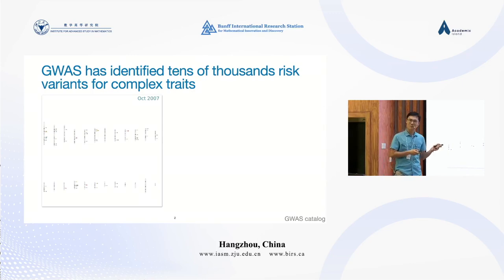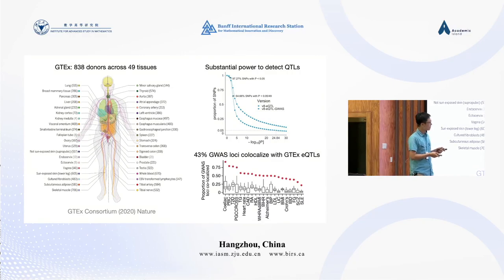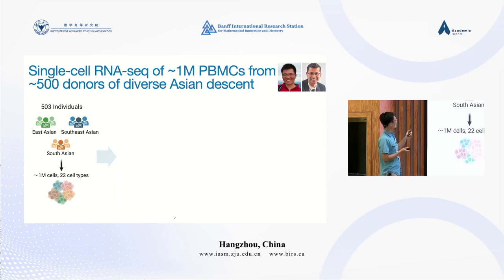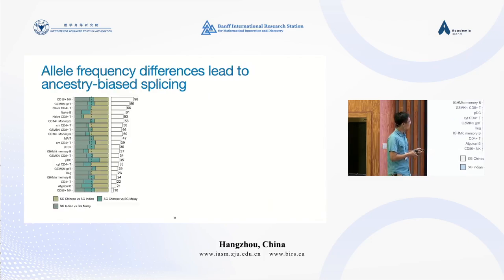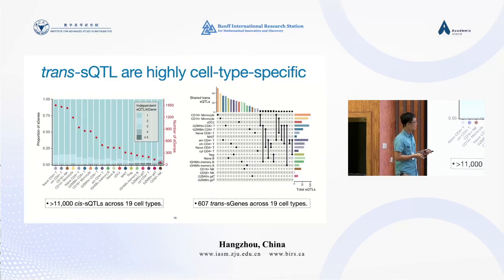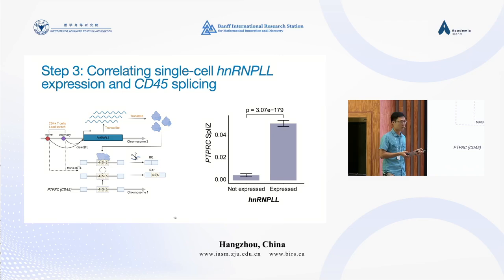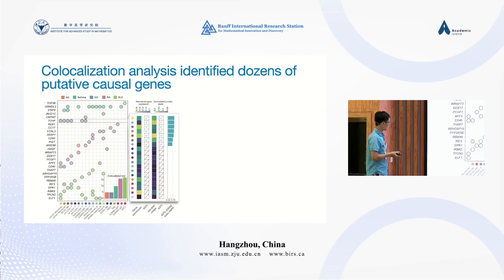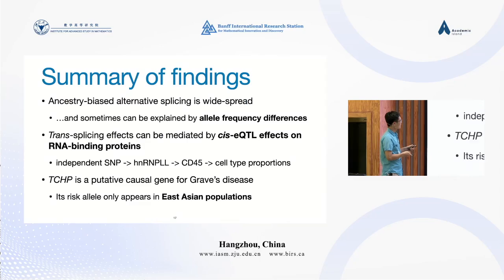[BIRS] Single-cell sQTL links cell-type-specific splicing to complex diseases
My talk at the Banff International Research Station (Hangzhou) on Single-cell sQTL links cell-type-specific splicing to complex diseases